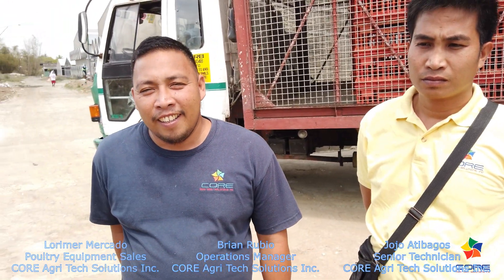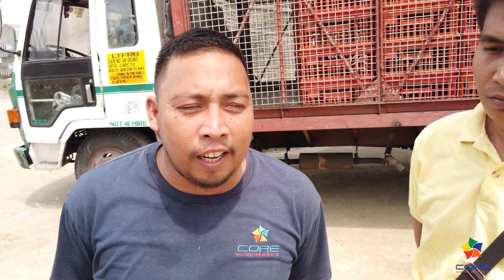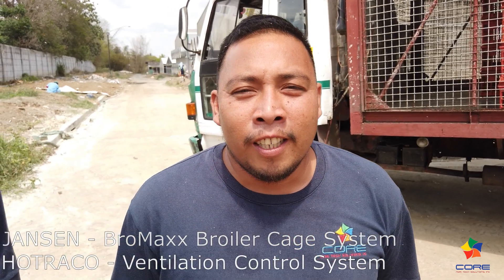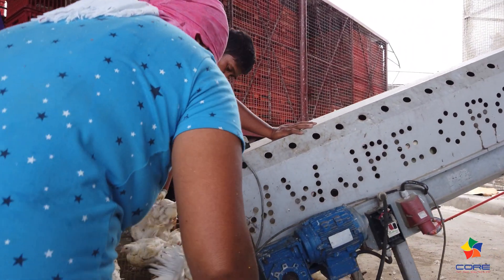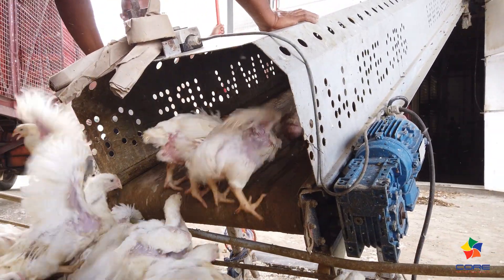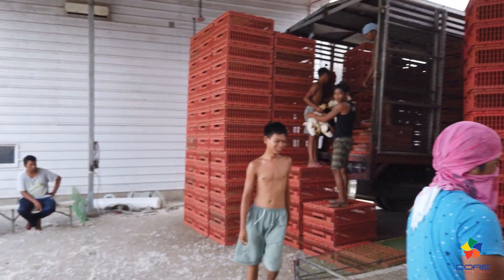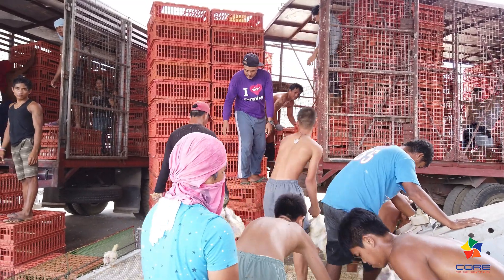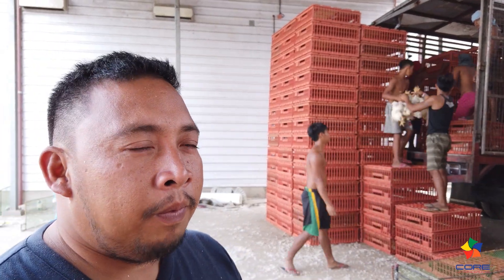Broiler Cage Harvest procedure by CORE Agri Tech Solutions Inc. in a Philippine Poultry Farm.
Filmed at a poultry farm in Batangas, Philippines.